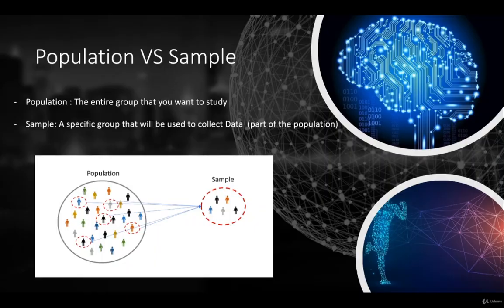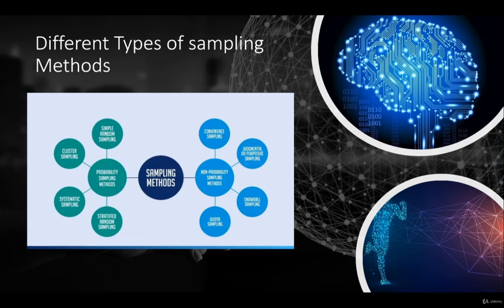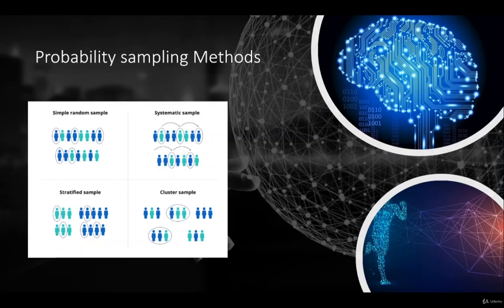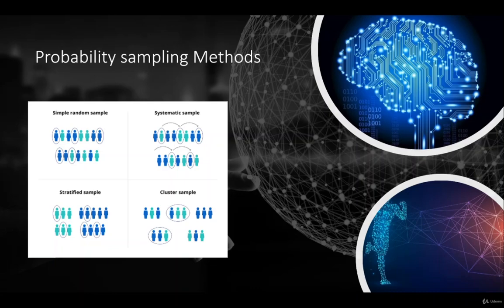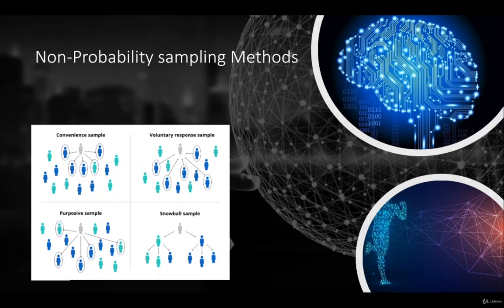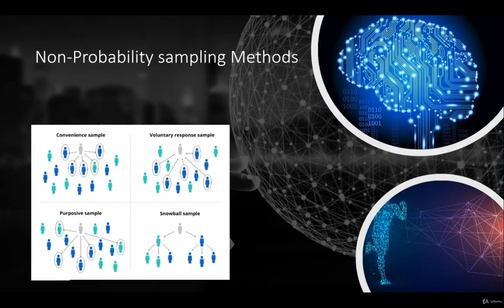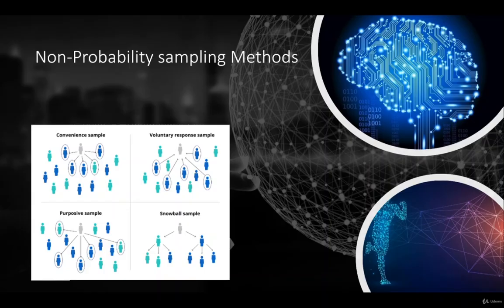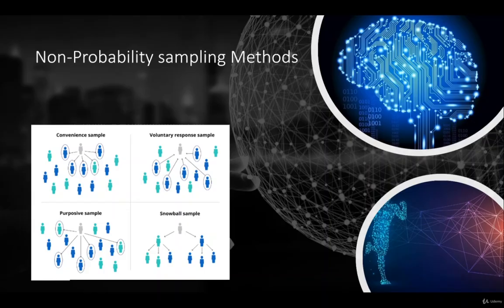008 The basics of statistics part 2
The basics of statistics part 2